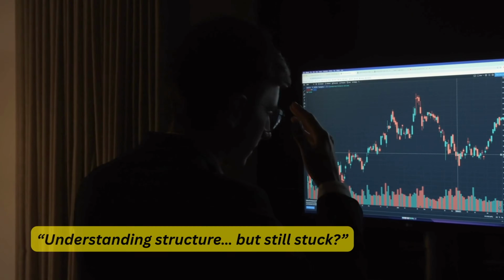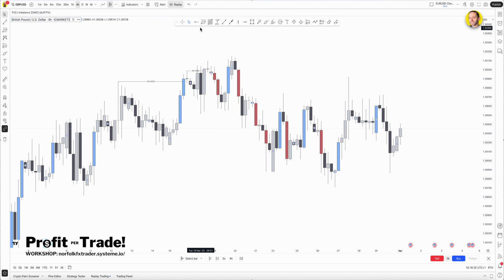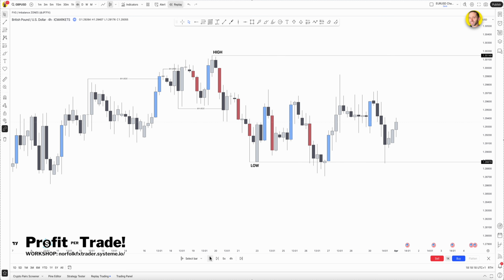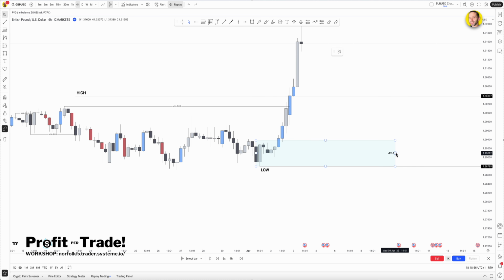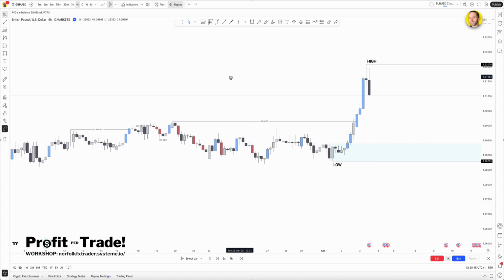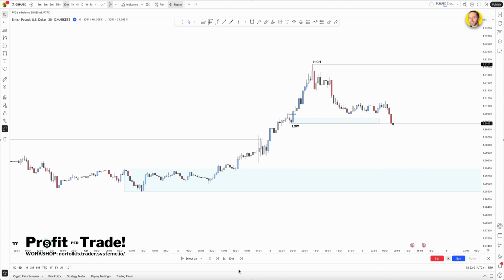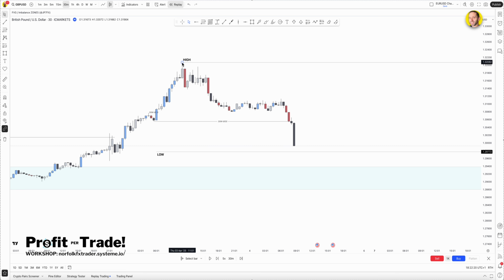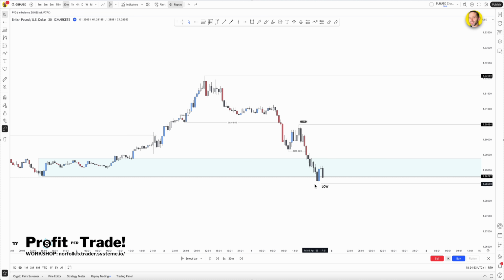Structure Looks Perfect — So Why Does It Still Lose?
You marked Smart Money structure, waited for your setup… and it still lost? In this video, I’ll show you why even clean markups fail — and how pros filter out those fake setups before pulling the trigger.

Jonathan